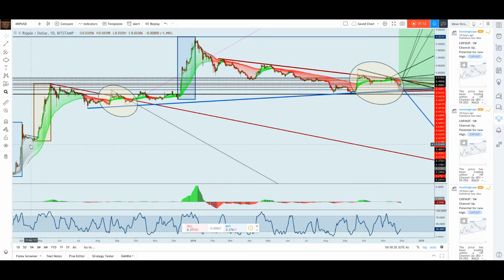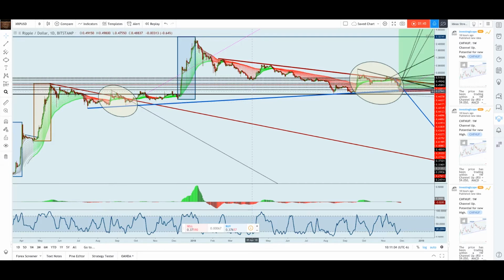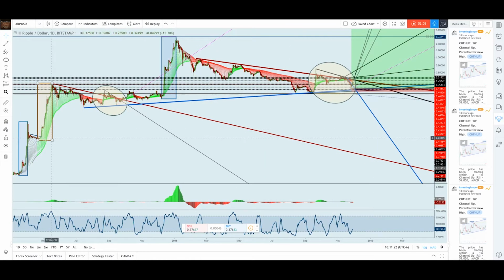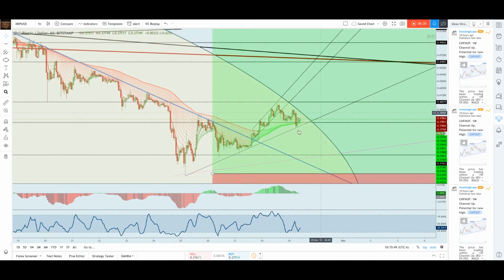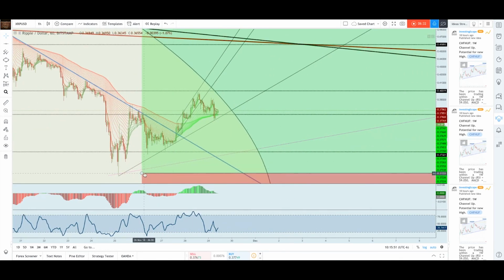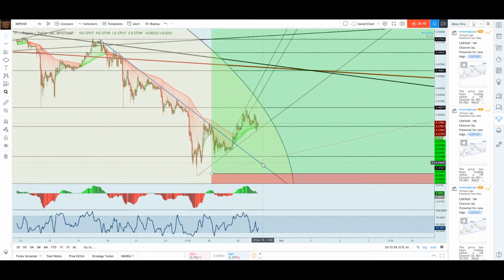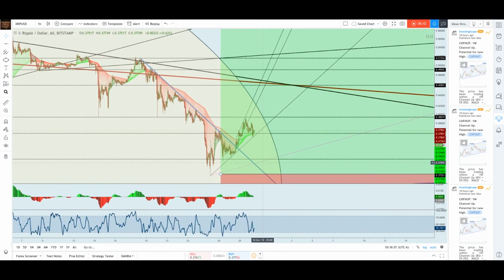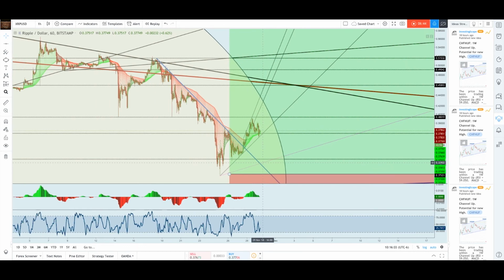Seeing a repeat of 2017? XRP analysis | Jandarafx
XRP analysis
XRP analysis today
XRP analysis 28 nov 2018
XRP analysis 2017
Let me know your thoughts. Seeing an indication of a turning point for XRP